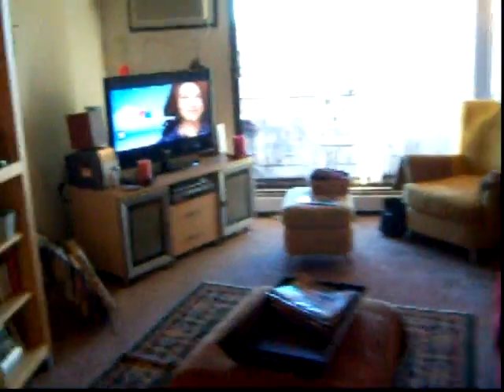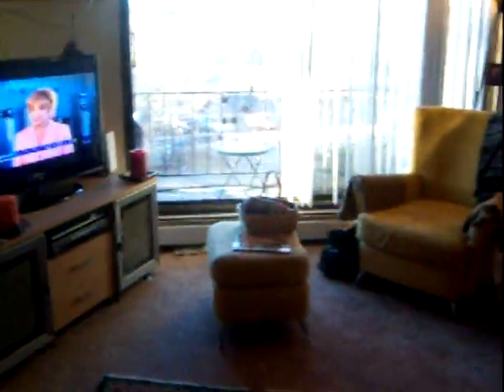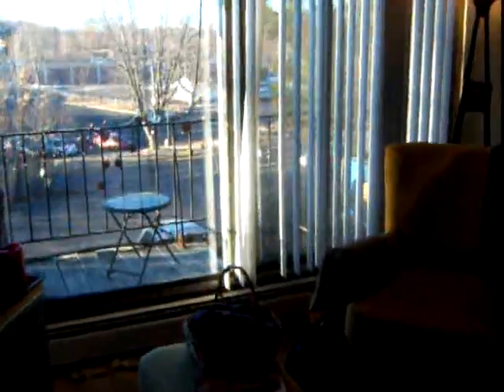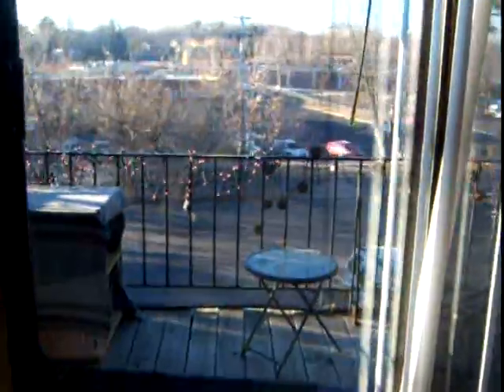Wind 2 br 2nd floor